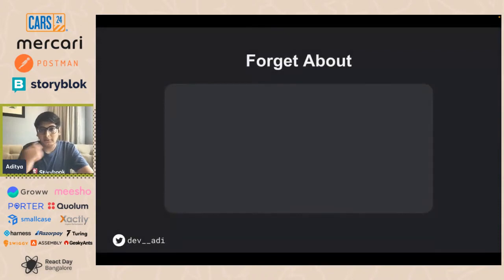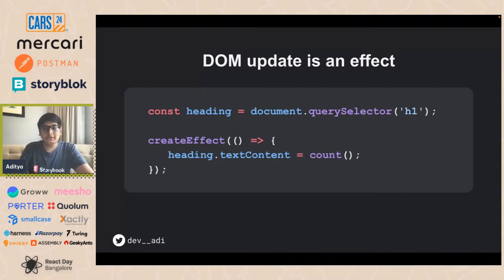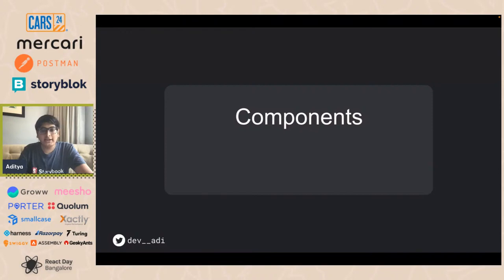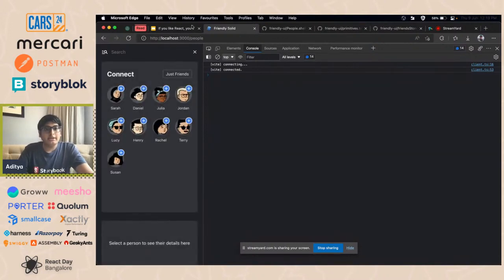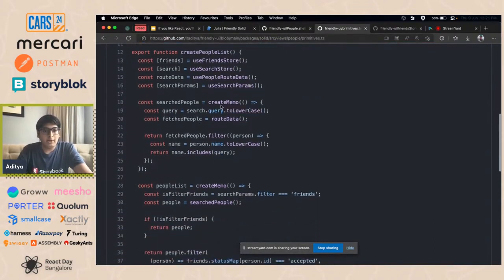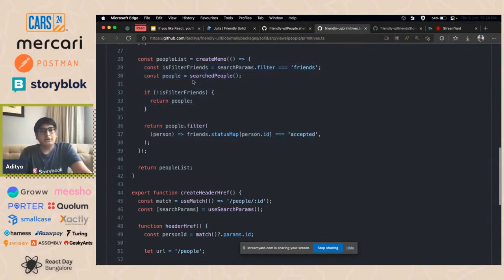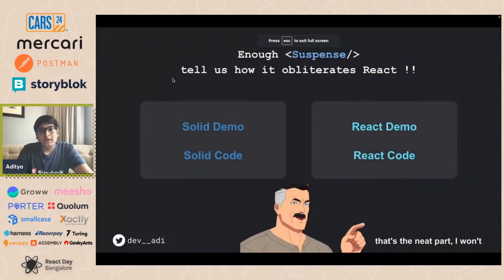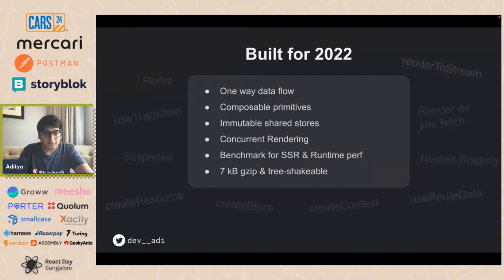If you like React, you'll love Solid by Aditya Agarwal